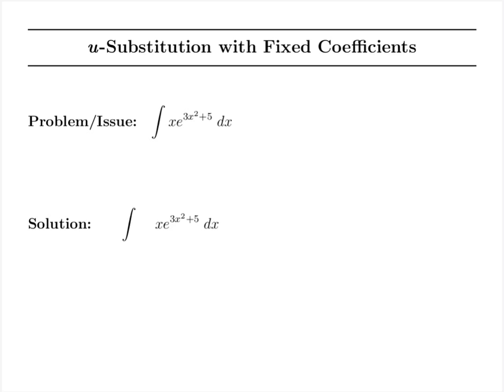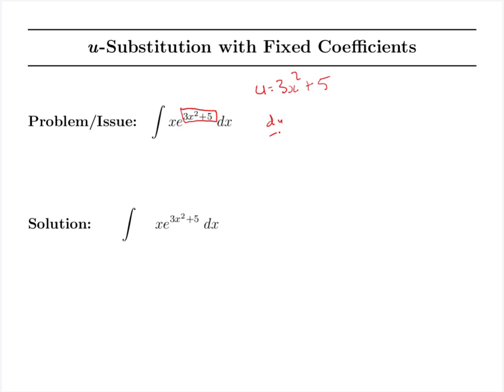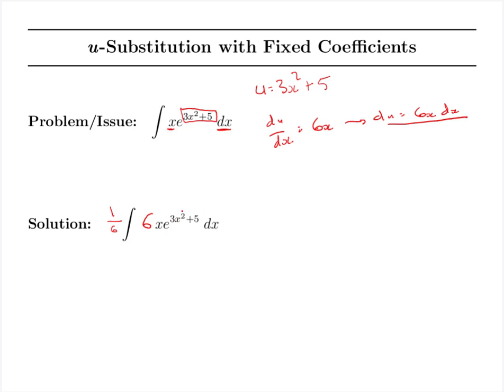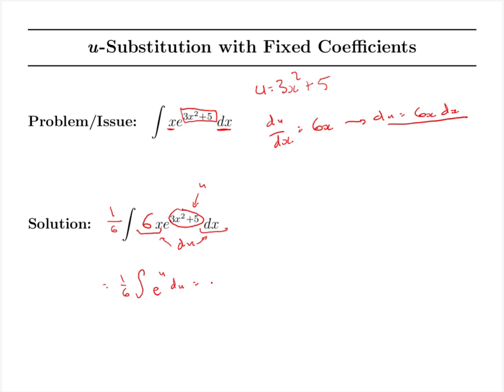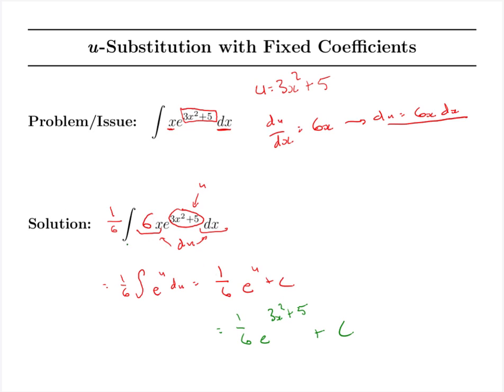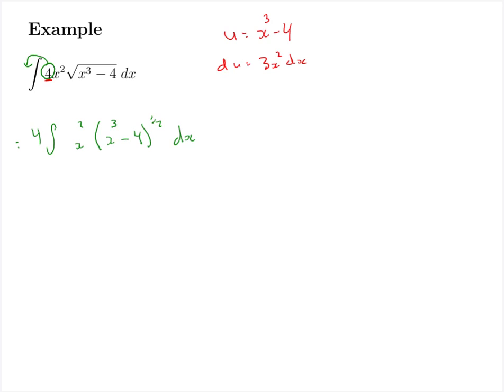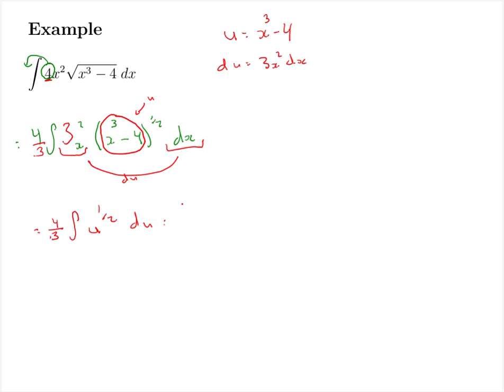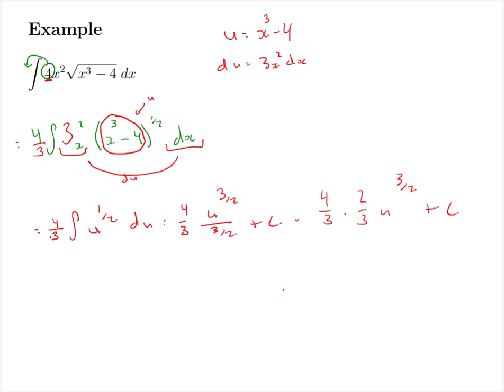u-Substitution Spotlight: Fixing Coefficients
Here, we'll focus on one of the problems we can run into in u-substitution examples: fixing coefficients.